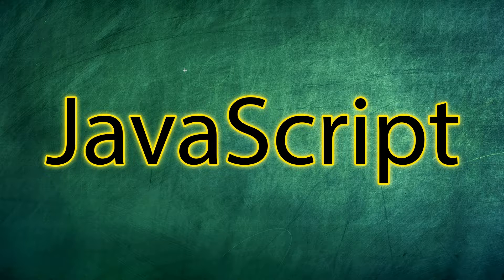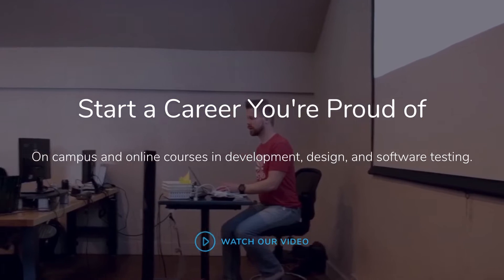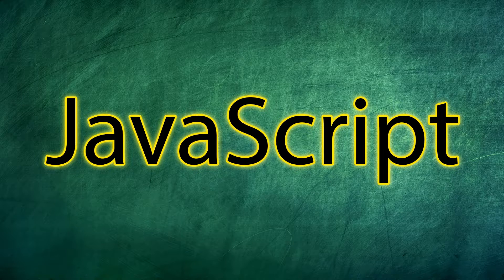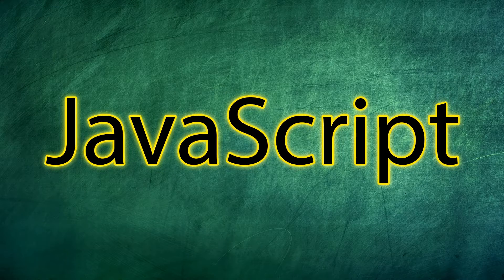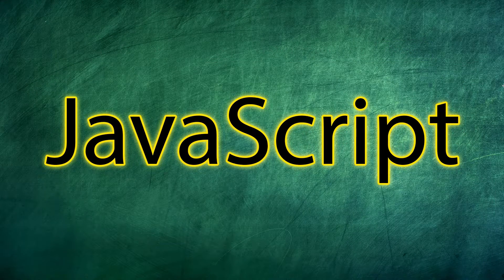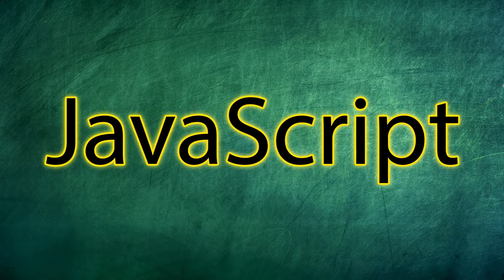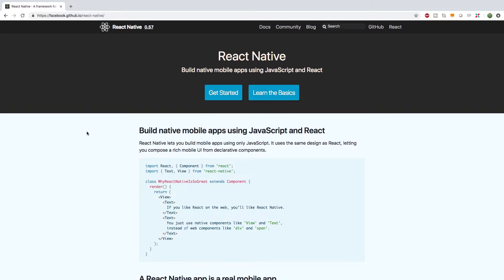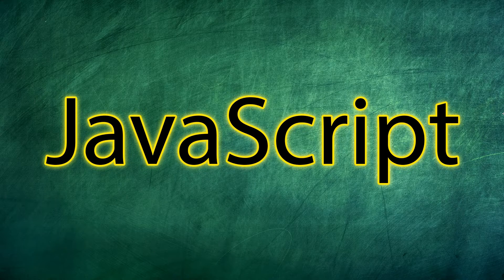JavaScript Programming Tutorial 1 - Intro to JavaScript